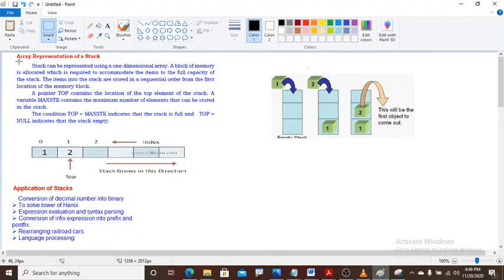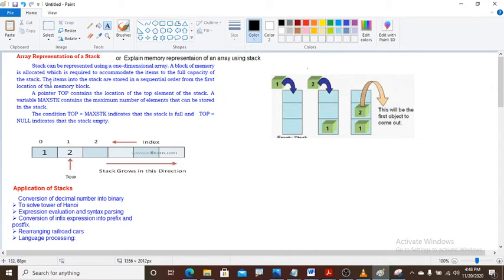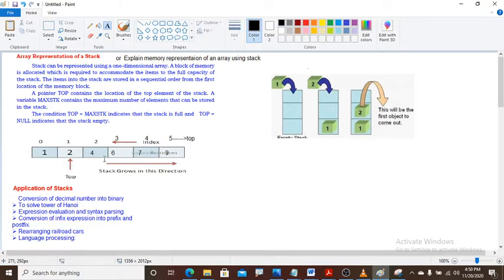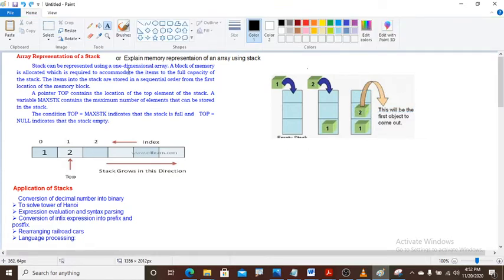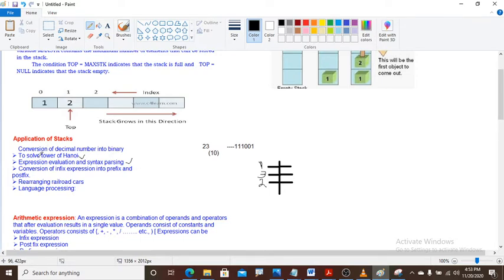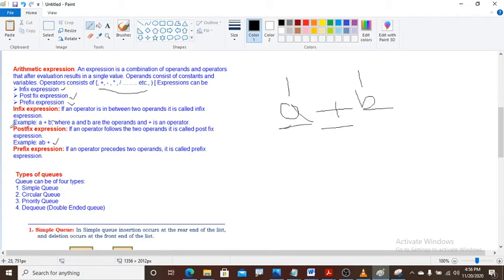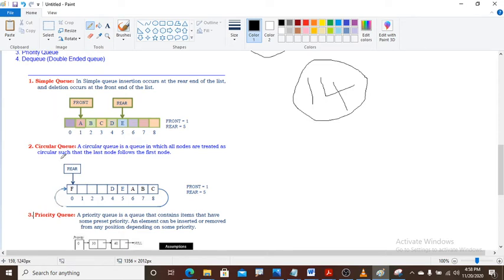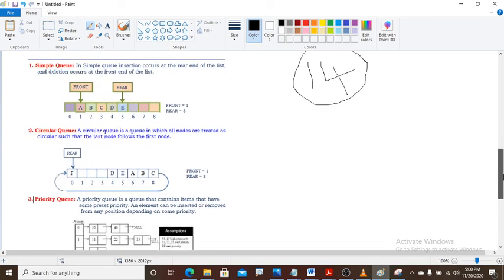Memory representation of a stack using array(Data Structures)2nd pu